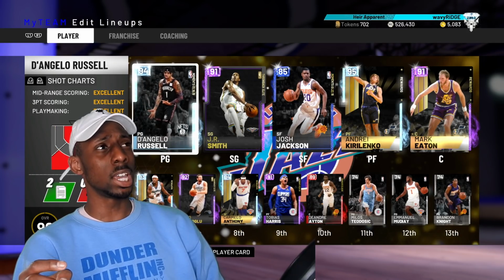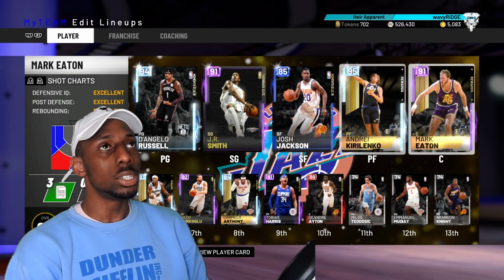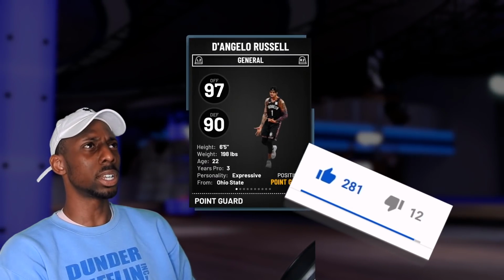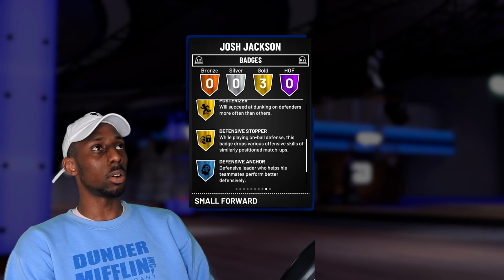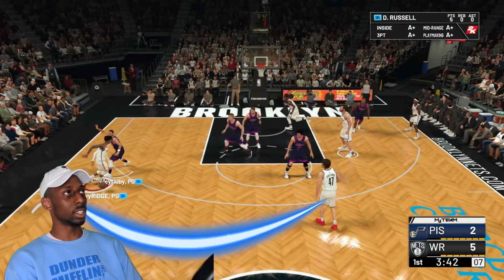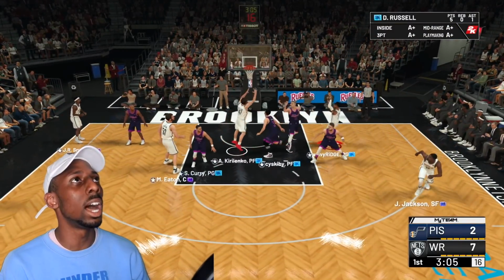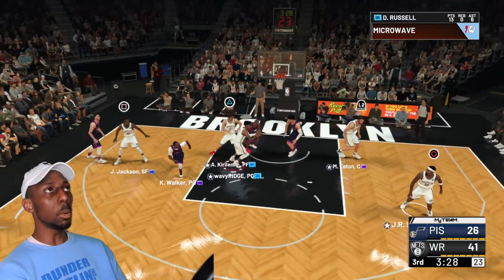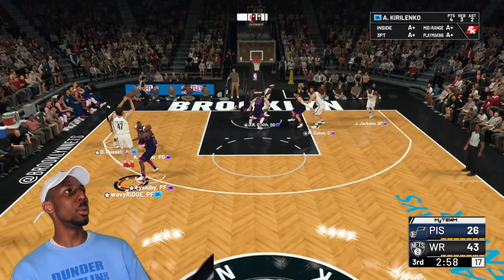Diamond D'Angelo Russell 2K19 Gameplay! NBA 2K19 MyTeam! RNG 13!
Welcome back to another NBA 2K19 MyTeam Gameplay! In this NBA 2K19 MyTeam Gameplay, I decided to try out Diamond D'Angelo Russell!